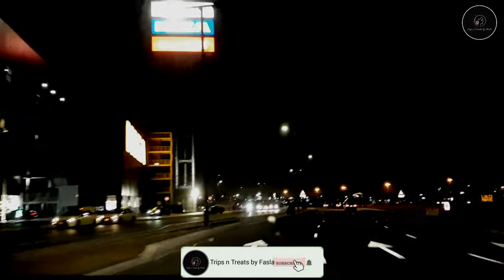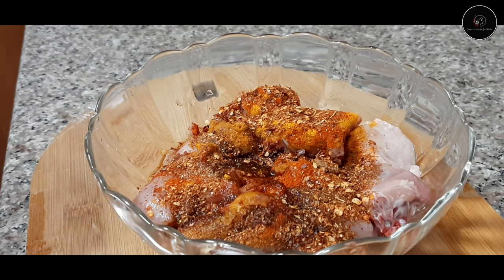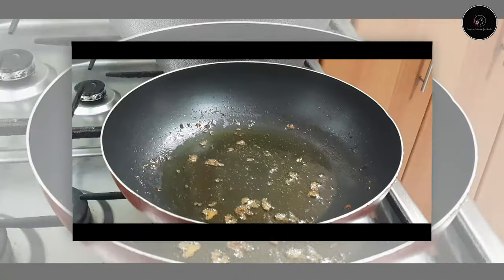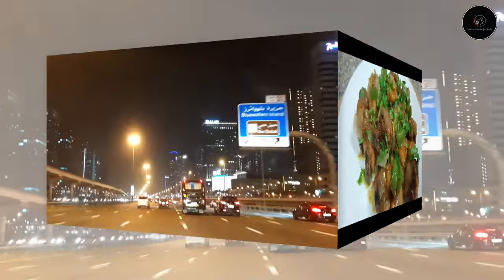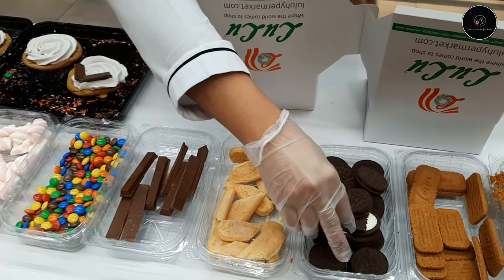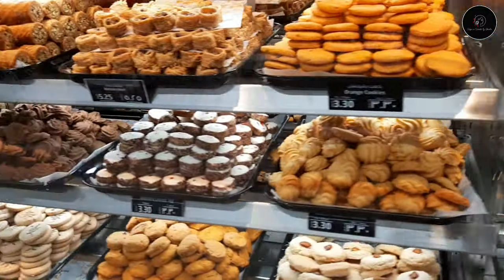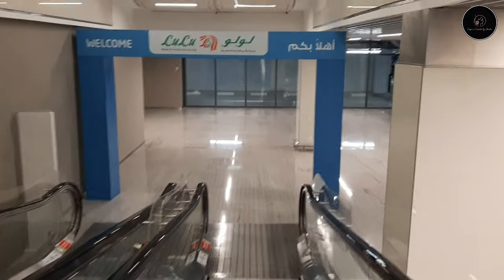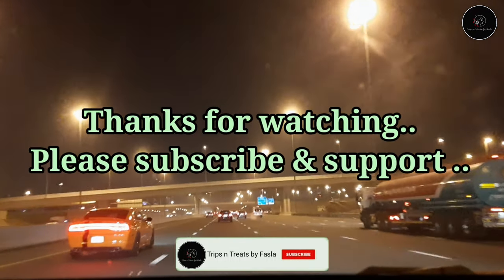Cooking|Shopping|Outing|Special Chicken Fry|Shopping @Lulu,Festival Plaza| IKEA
Special Chicken Fry:
Ingredients:
Chicken -1/4kg
Brown Sugar- 1tsp
Red Chilli Flakes- 1tsp
Soya sauce- 1tsp
Orange Juice- 3tsp
Ginger- 1tsp thinly chopped
Garlic - 1tsp thinly chopped
Green Chilli- 2 slitted
Onion - 1 no
Capsicum- 1 no

Weekends are always special .This vlog is all about shopping at Lulu Hypermarket, Festival Plaza Dubai and some videos taken from IKEA store.And also recipe of special chicken fry added along with it . Please do try out this recipe and lemme know your feedback soon in the comment box. Hope you'll like it.